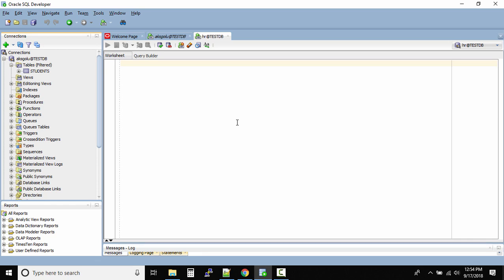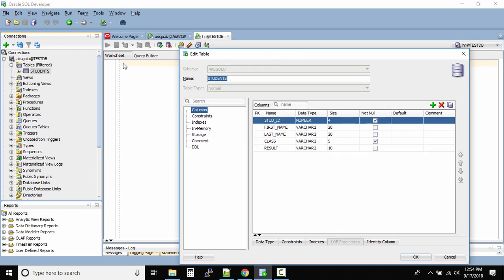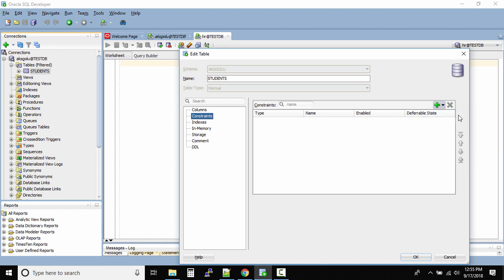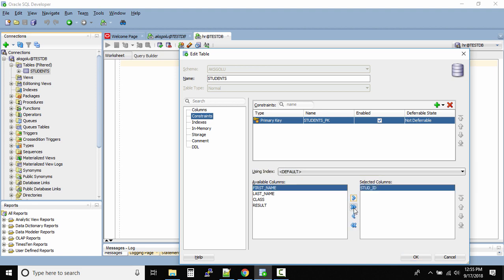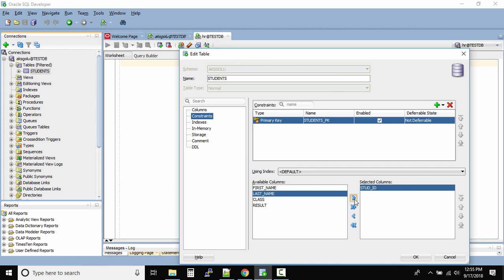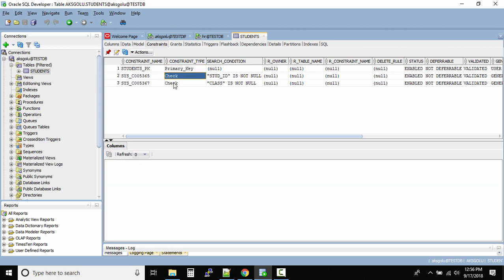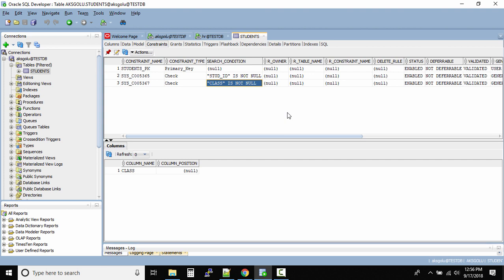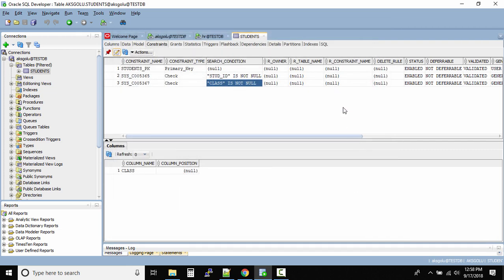Add Table Constraints | Oracle SQL Developer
A CONSTRAINT clause is an optional part of a CREATE TABLE statement or ALTER TABLE statement. A constraint is a rule to which data must conform.